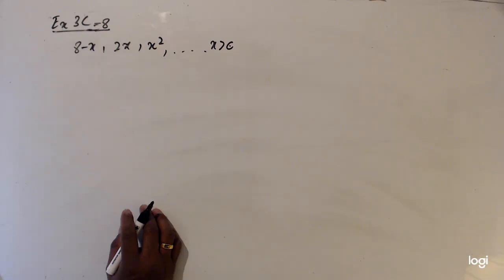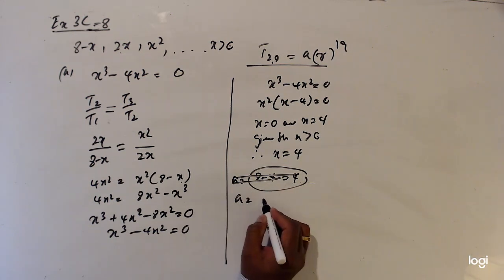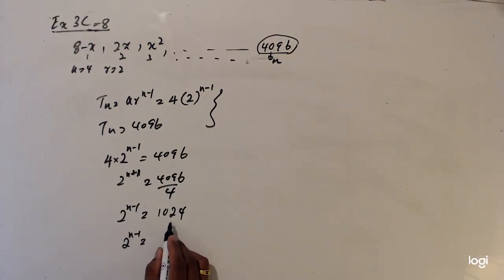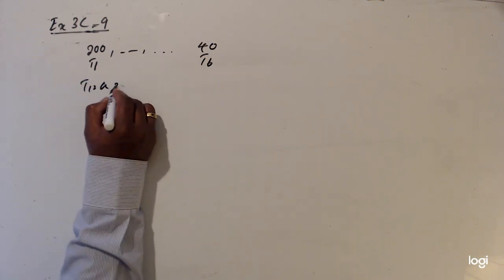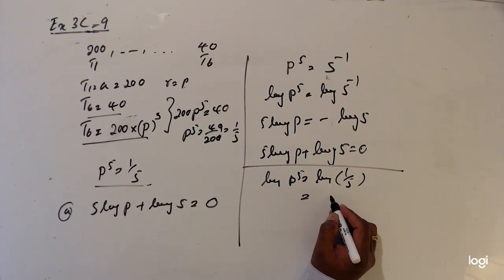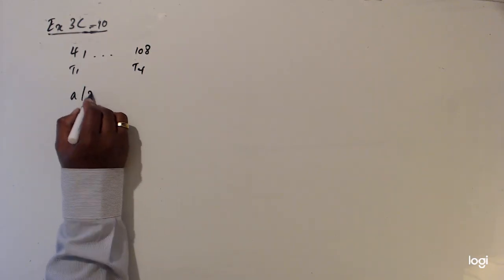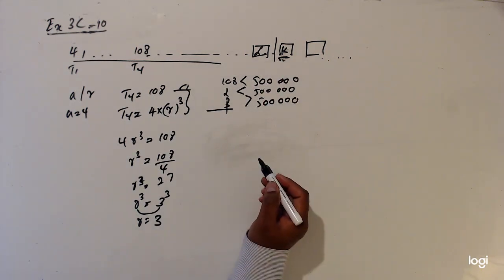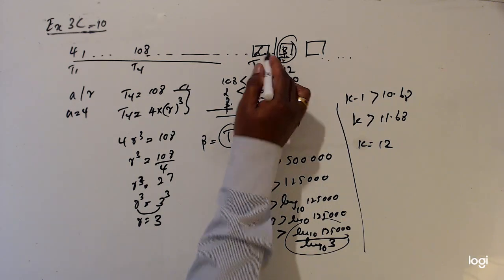AL Maths Edexcel - Year2 - Chapter 3 - Ex 3C - Question 8 to 10 (11)